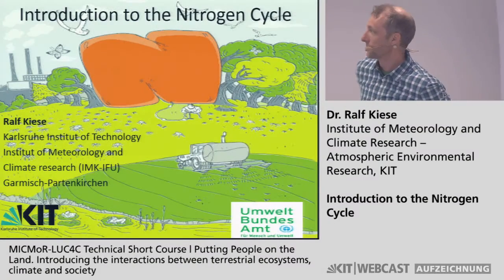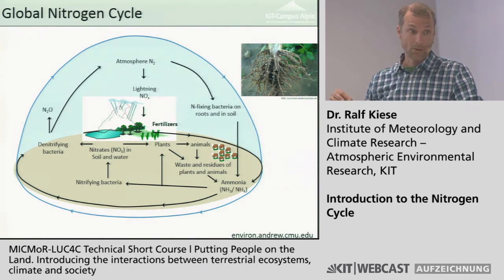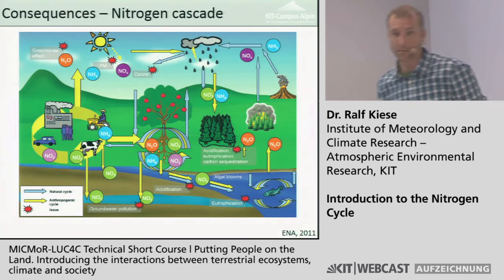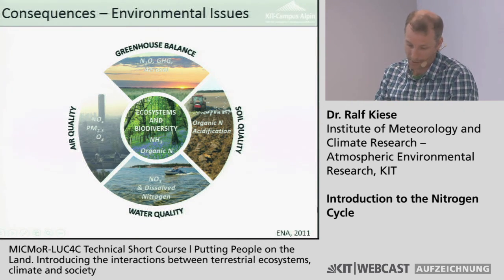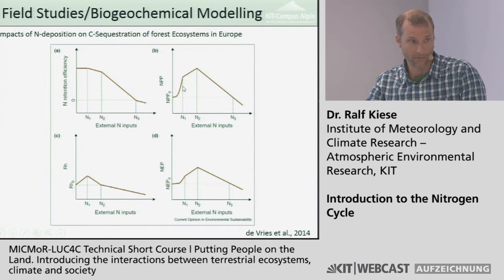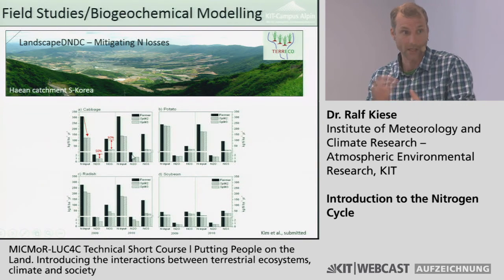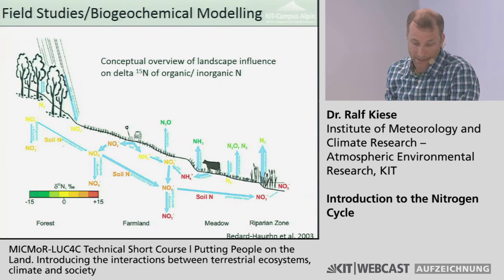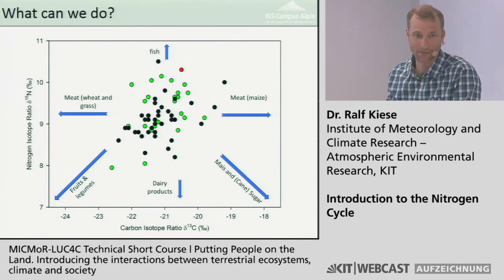Introduction to the Nitrogen Cycle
The presentation gives an introduction into the nitrogen cycle and deals about
• components, reservoirs and turnover processes
• human perturbation and consequences and
• provides and discusses results from field and biogeochemical modelling studies in terrestrial ecosystems